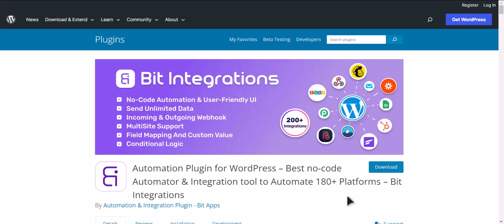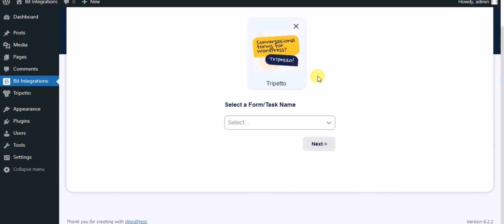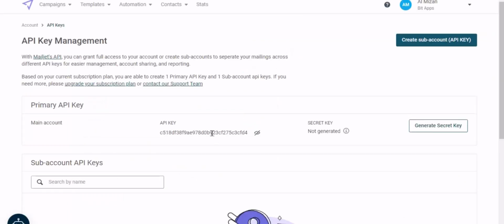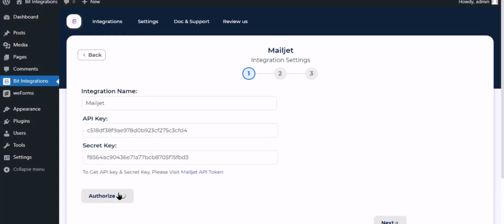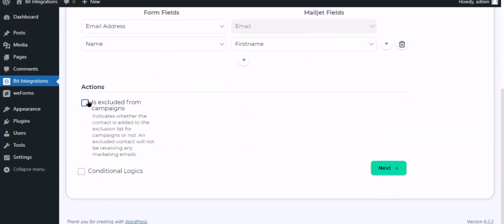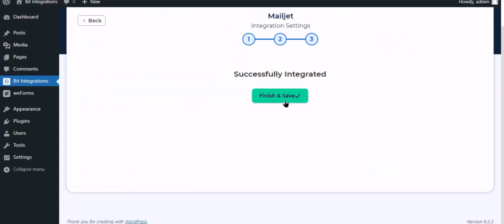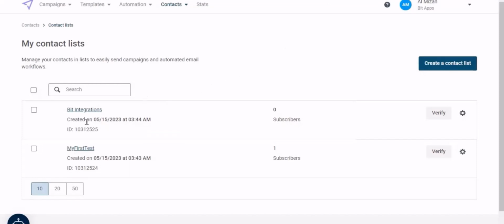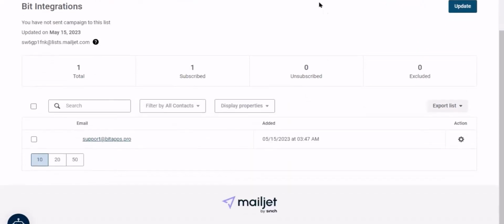Integrating Tripetto Form with Mailjet | Step-by-Step Tutorial | Bit Integrations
Discover the seamless integration between Tripetto Form and Mailjet using the powerful Bit Integrations WordPress plugin in this informative video. Elevate your email marketing campaigns by connecting your forms with Mailjet and optimize your subscriber management and campaign automation.

📋 Join us as we showcase the integration of Tripetto Form with Mailjet using the Bit Integrations plugin for WordPress.
🔗 Seamlessly connect Tripetto Form with Mailjet to streamline your form submissions and enhance your email marketing efforts.

Key highlights of this video:

✅ Learn how to effortlessly integrate Tripetto Form with Mailjet using the Bit Integrations plugin, allowing you to capture form data and automatically sync it with your Mailjet account.

🚀 Bit Integrations Free Version: Get started with integrating Tripetto Form with Mailjet by downloading the free version of Bit Integrations from the WordPress plugin directory:

💼 Upgrade to Bit Integrations Pro: Unlock advanced features and maximize the potential of your Tripetto Form and Mailjet integration. Upgrade to the Pro version of Bit Integrations and supercharge your email marketing capabilities:

Integrate Tripetto Form with Mailjet effortlessly using Bit Integrations and revolutionize your email marketing strategy.